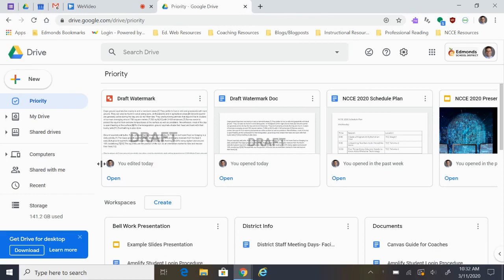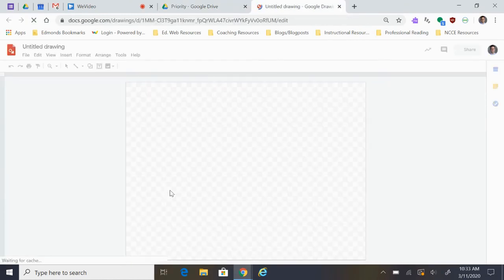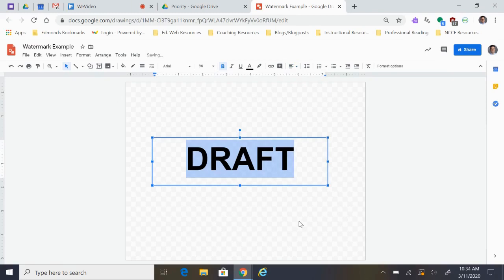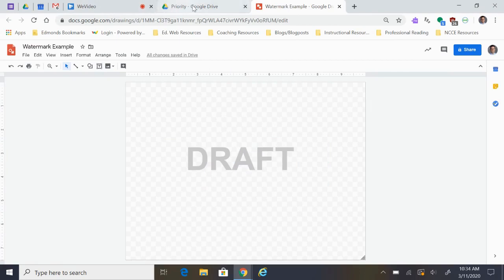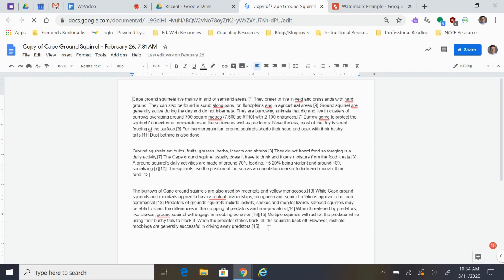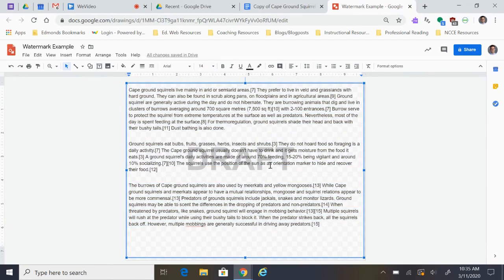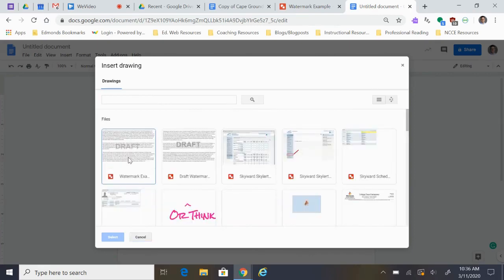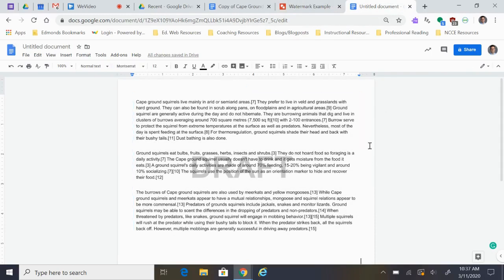Google Docs: Insert a Watermark